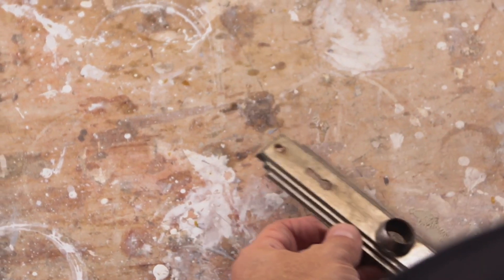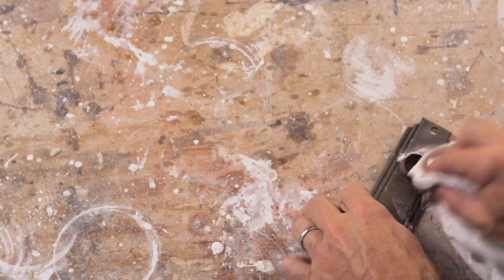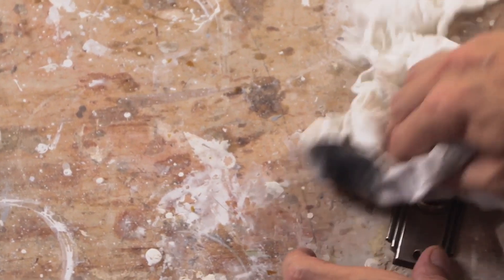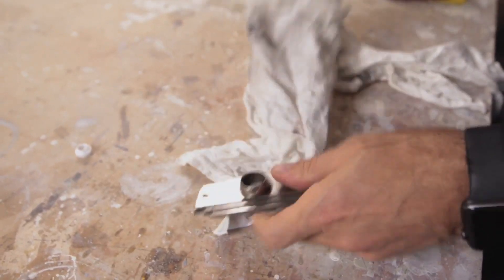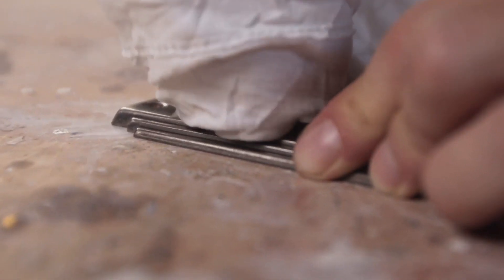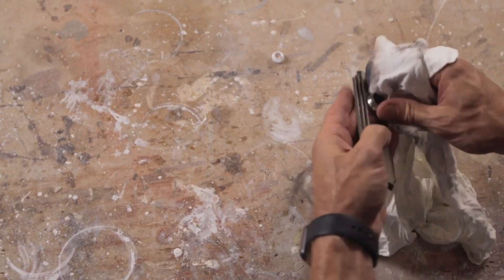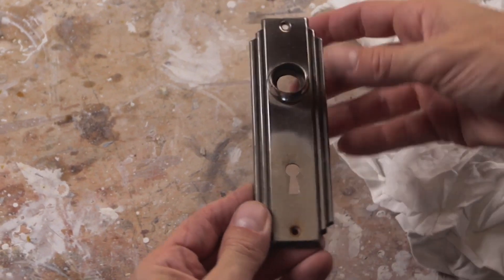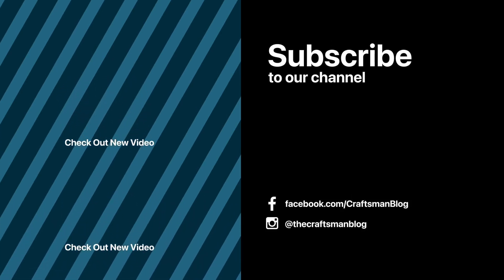How To: Use Simichrome Polish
Learn a new product to help you get the perfect mirror like shine on almost any metal. Simichrome polish works great to polish vintage hardware like in this video or for automotive metals and really anything else that needs that ultimate shine.

-SUPPLIES

-LINKS